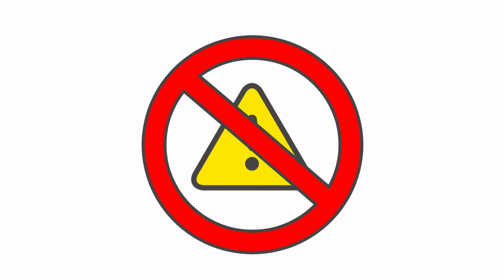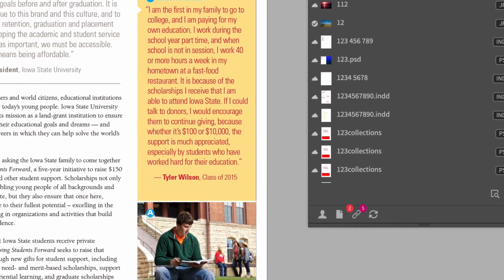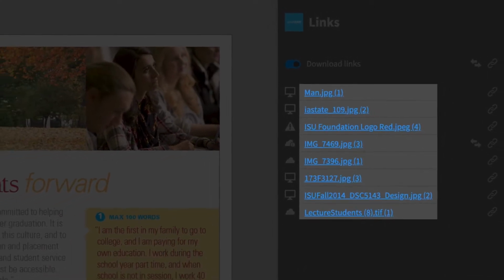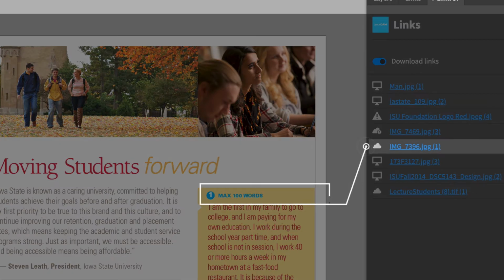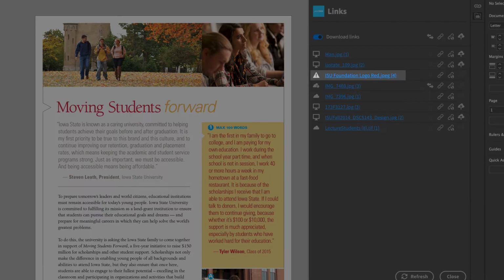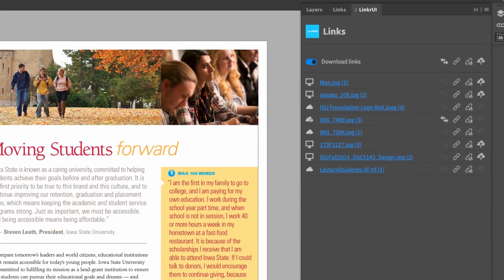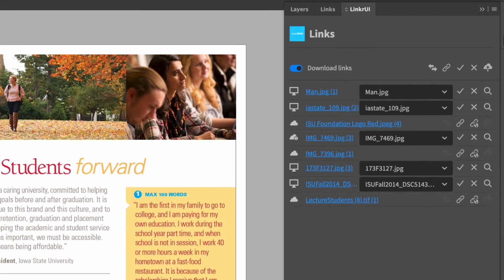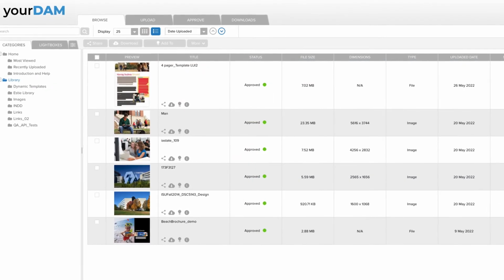LinkrUI SmartLinkr Demo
Relink missing objects automatically for InDesign and Illustrator.